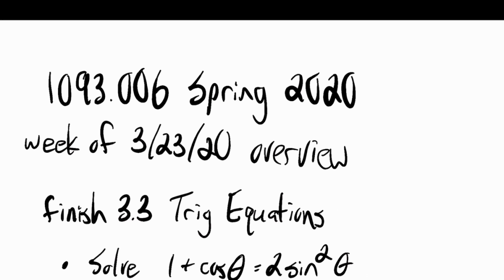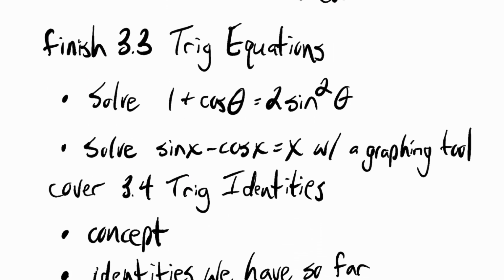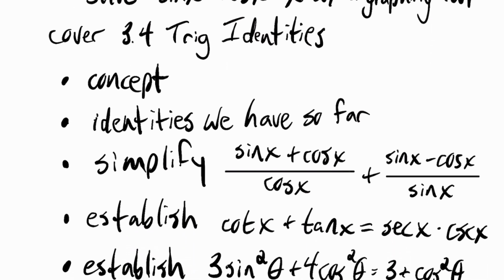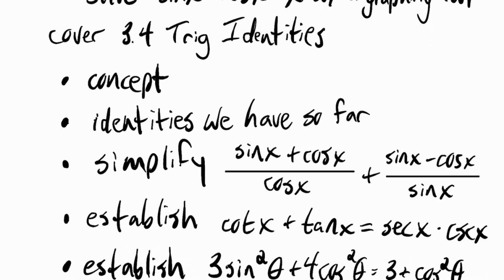MAT1093.006 Spring2020 Week of 3/23 Overview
This is an overview of the video lectures for the week of 3/23/2020 for MAT 1093.006 at UTSA